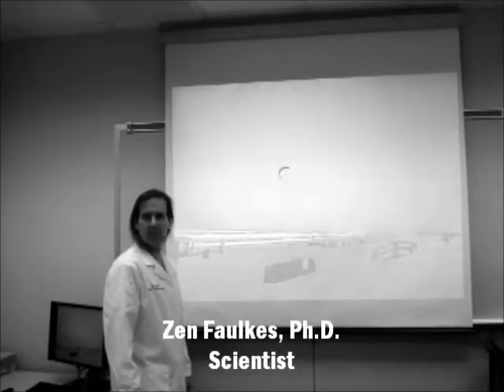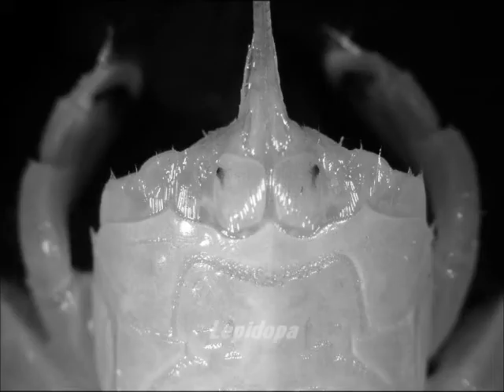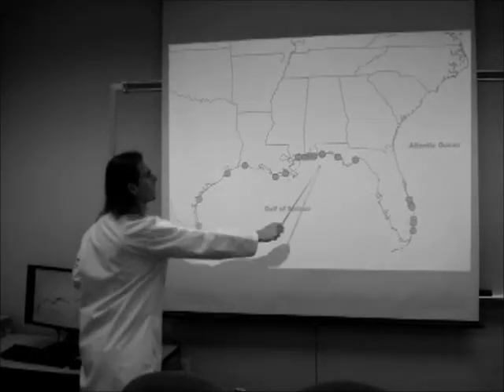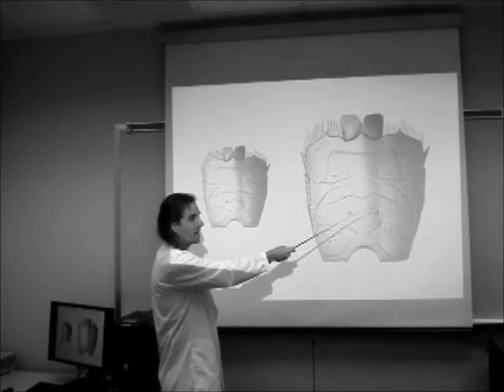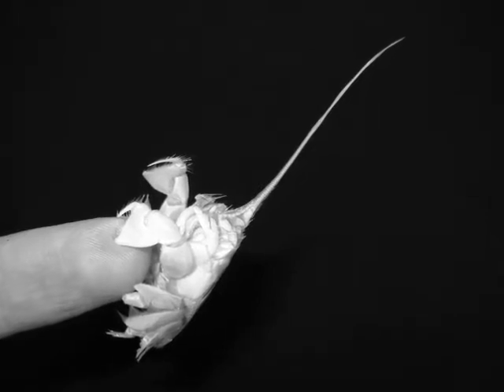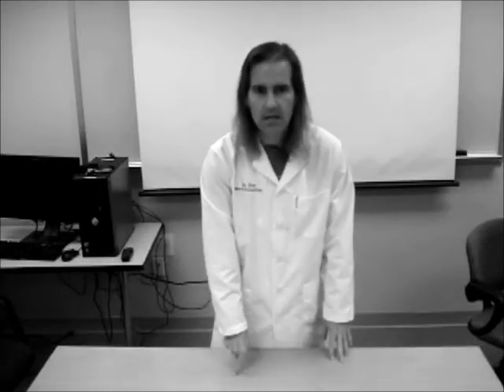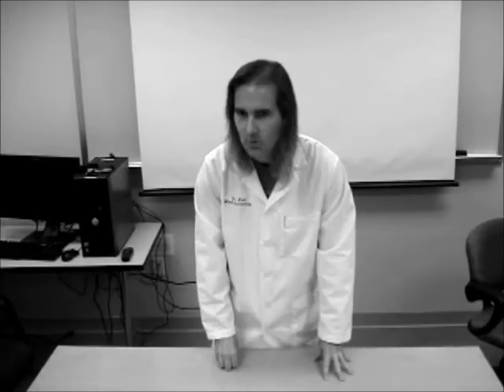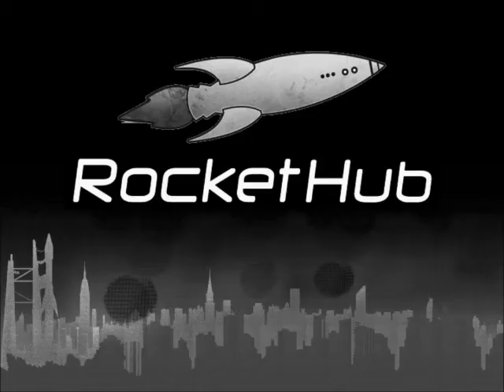Beach of the Goliath crabs (SciFund 2)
Doctor Zen Faulkes is participating in the SciFund Challenge, asking for your help to fund research into the astonishing sizes differences in a little known animal!